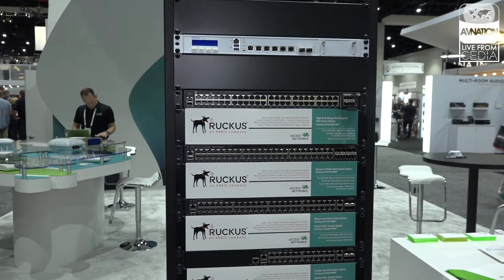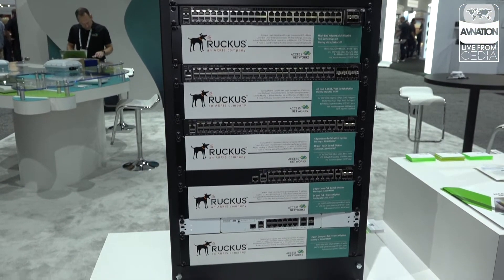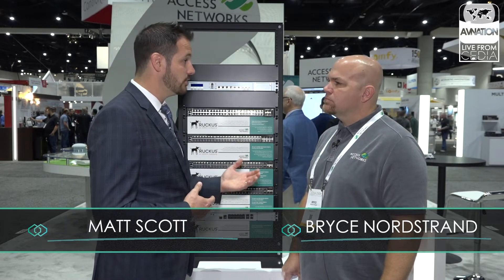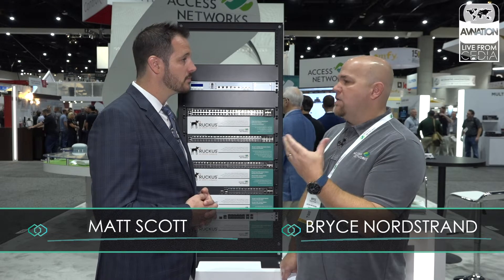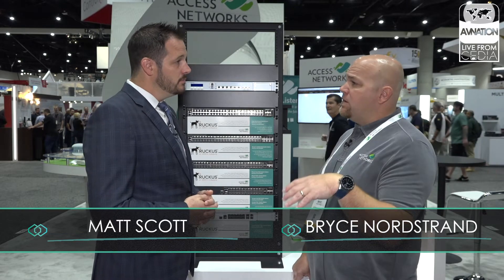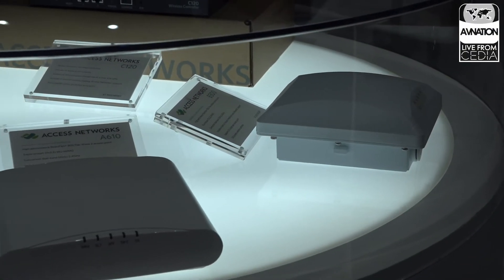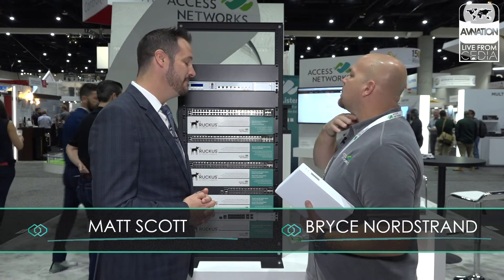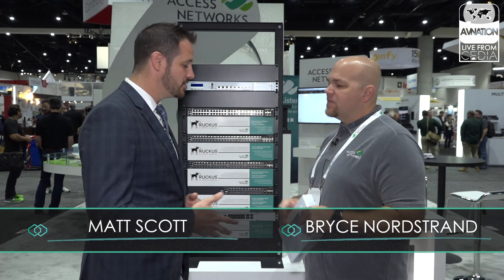Access Networks network security at CEDIA 2018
Networking has long been known as the core of a home audiovisual system. At CEDIA Expo 2018 Access Networks shows off a new firewall to protect that network from outside bad actors. Bryce Nordstrand from Access Networks talks with Matt Scott about the importance of firewalls, Access Networks wireless, and the future of home AV networking.